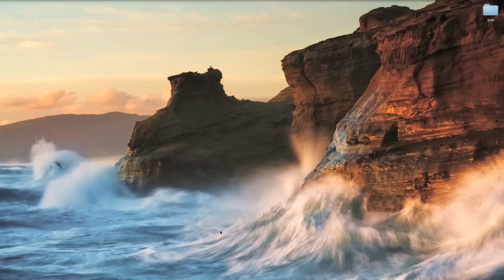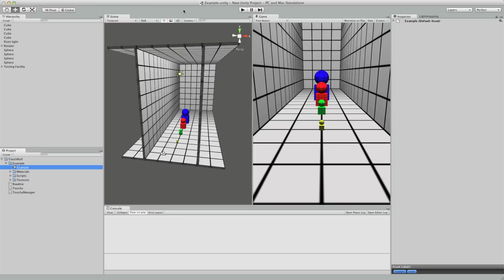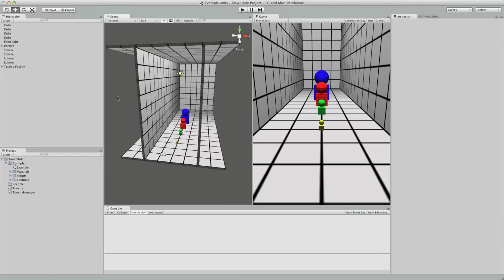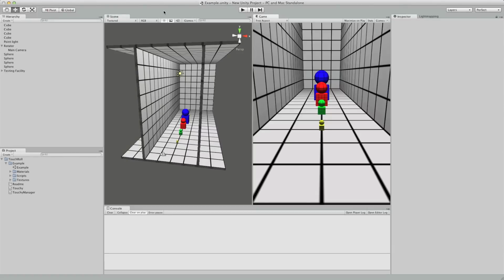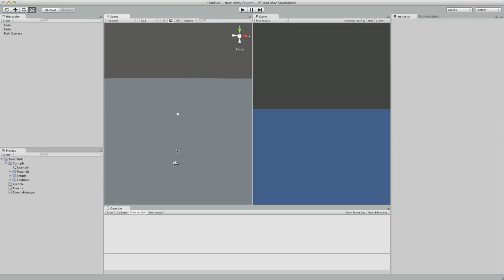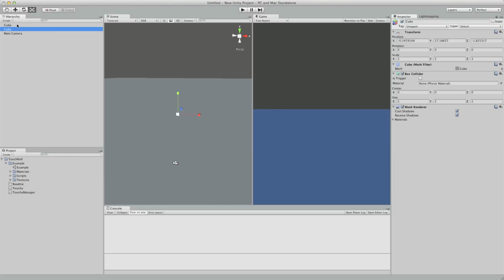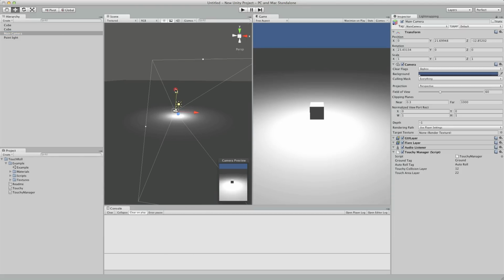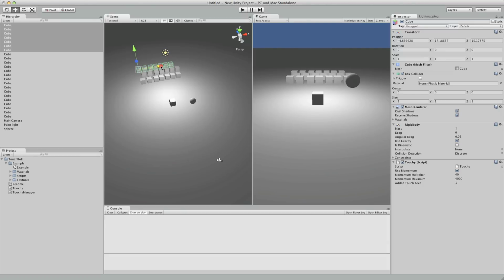Touch Roll Setup Tutorial